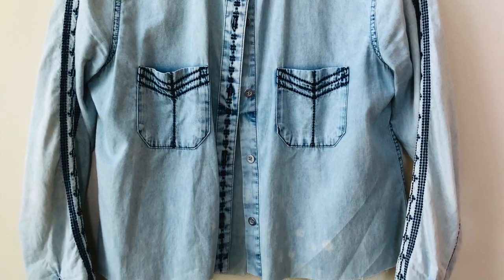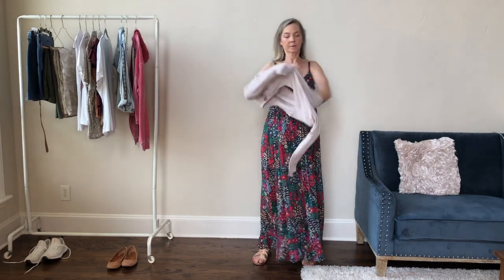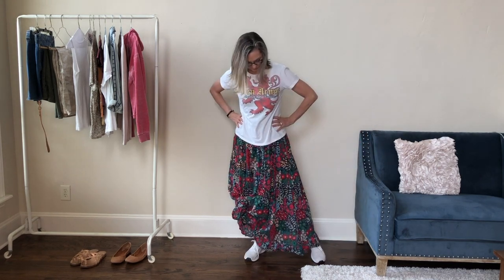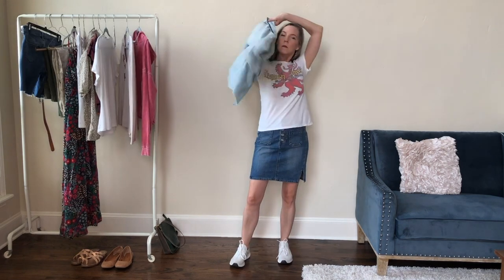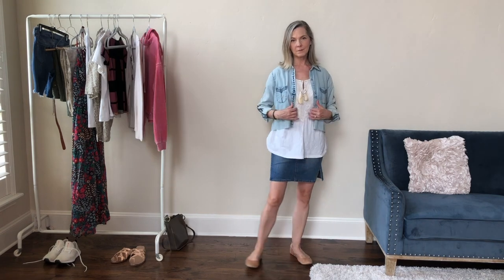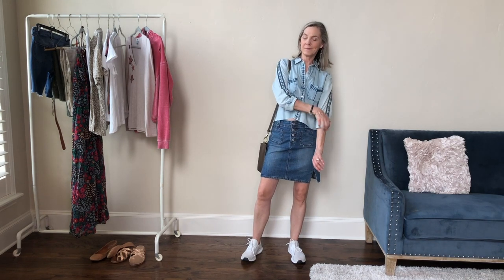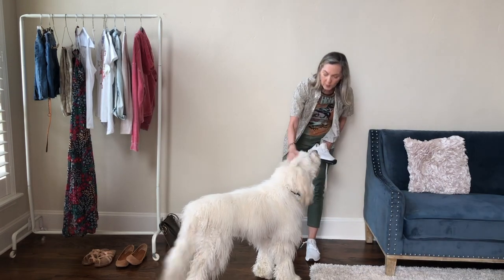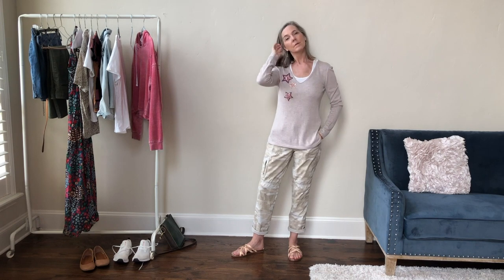CAPSULE WARDROBE SUMMER 2023 Travel Capsule Wardrobe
This spring/summer clothing capsule uses 13 clothing items and 3 pairs of shoes to create unlimited outfit combinations! This casual capsule wardrobe makes a great travel capsule or summer vacation wardrobe. Combining classic basics like a denim skirt, chambray shirt and ballet flats with bohemian style maxi dress and peasant blouse, this capsule wardrobe expresses a boho chic vibe but is still extremely versatile.
I like to create monthly capsule wardrobes to encourage creativity and push myself to use what I have, wearing things in new combinations. You can shop your own closet for trends and get excited about wearing the clothes you already own!